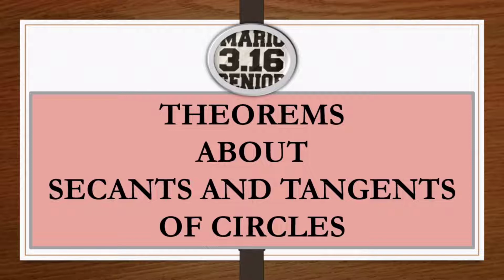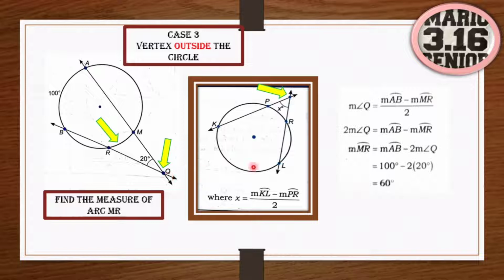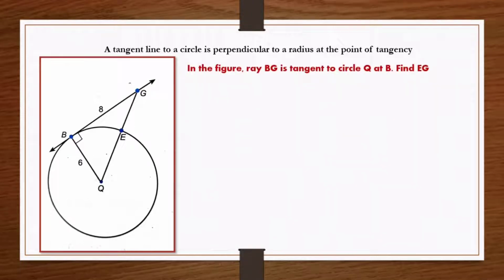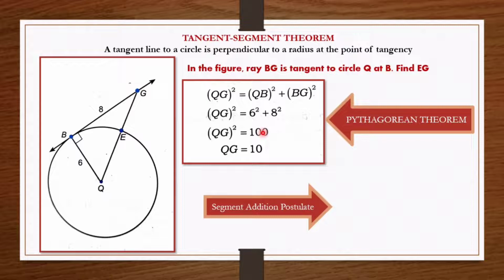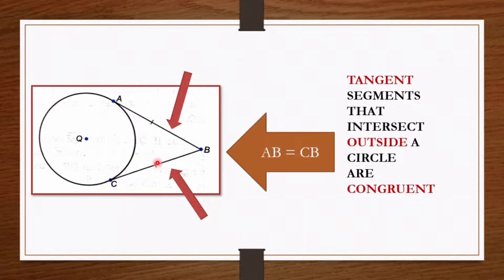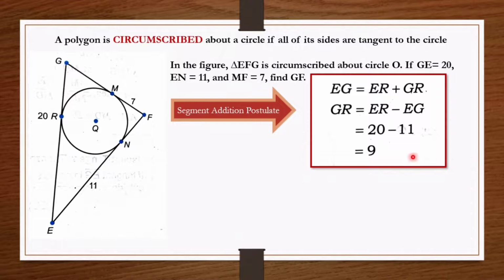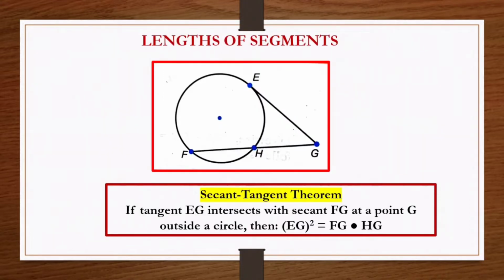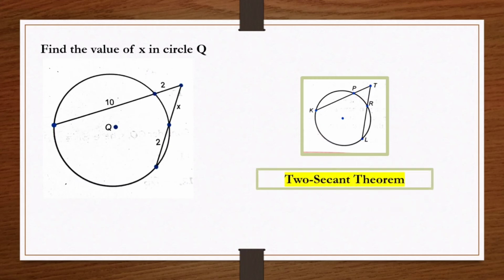THEOREMS ABOUT CHORDS AND CIRCLES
SECANTS AND TANGENTS